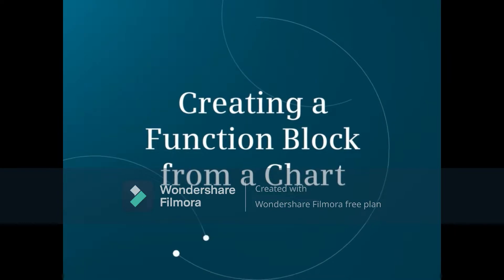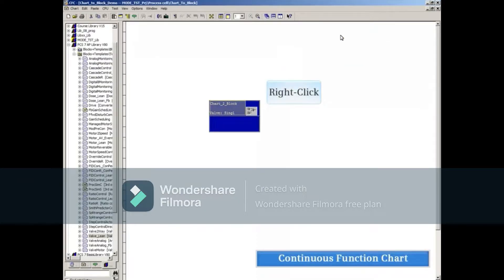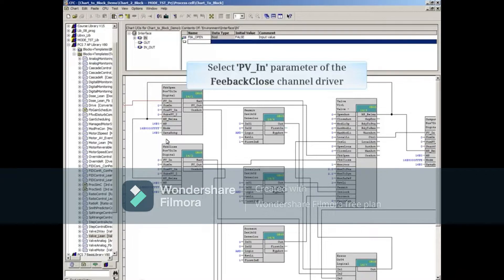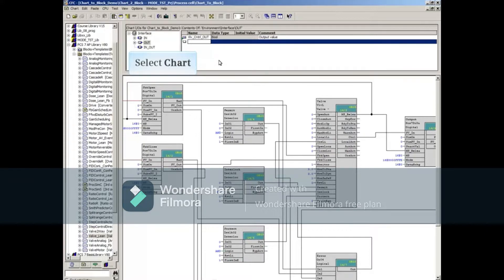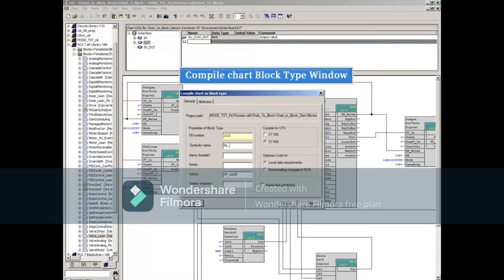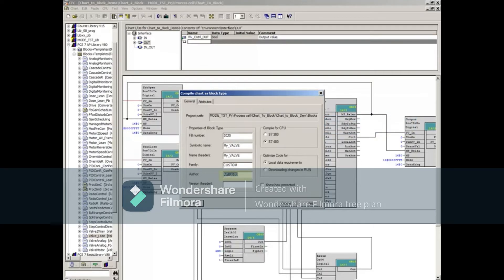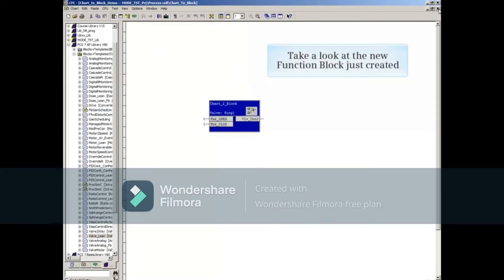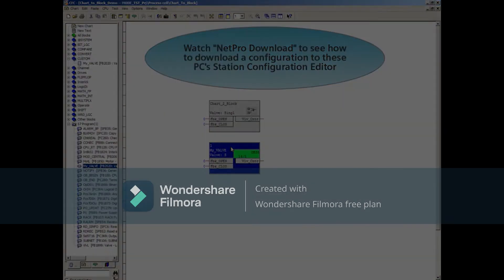41 Creating a Function Block from a Chart || Simatic PCS7 || Simatic Manager PCS 7 Tutorial